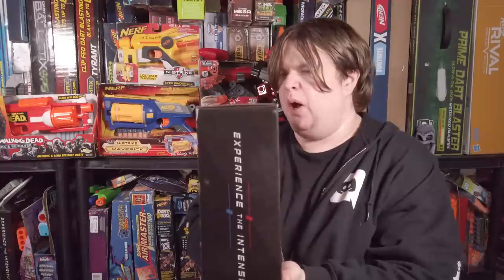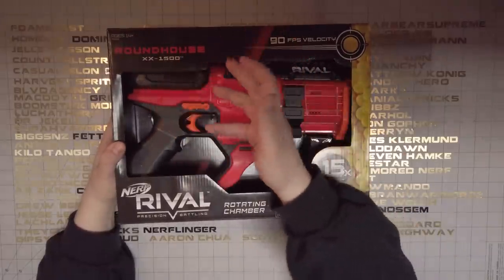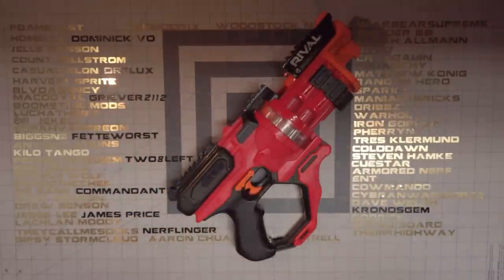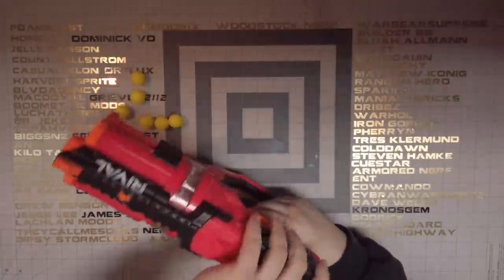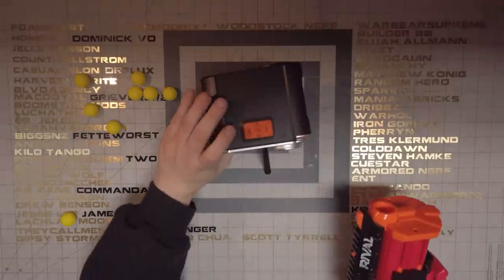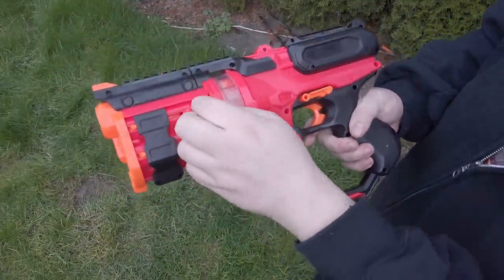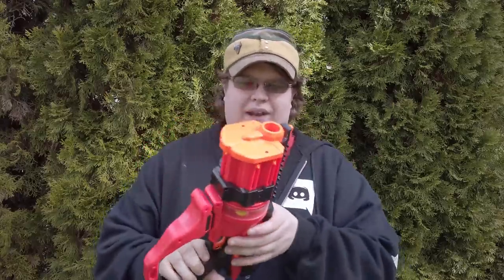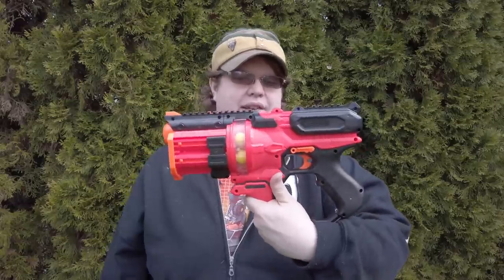2020 NERF Rival Roundhouse XX-1500 Review (MEGA CHONKER) | Walcom S7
The new NERF Rival Roundhouse XX-1500 blaster is a HUGE BEAST. A single shot Rival Revolver with 5 Magazines holding a total of 15 rounds in a very comfortable package, the Roundhouse is definitely a huge blaster with bright future. However, can it win over somebody who typically doesn't like Rival because of it's inaccuracy?

ENDING: Smell of the Game by Daisuke Ishiwatari

WALCOMS7
1673 S. Market Blvd #10022